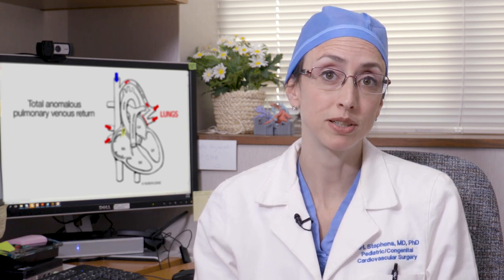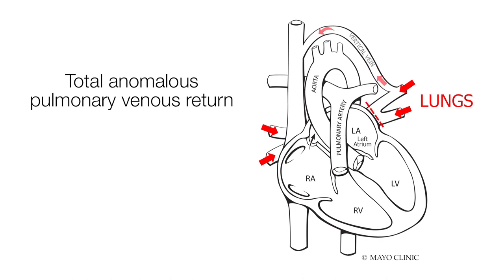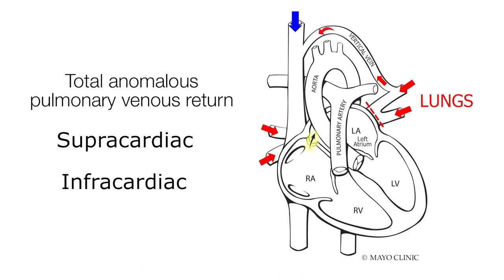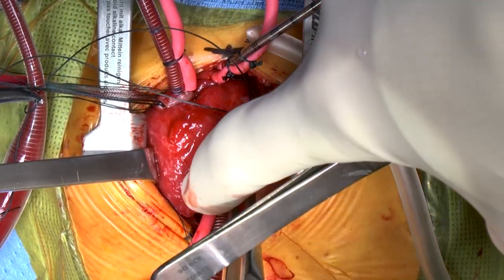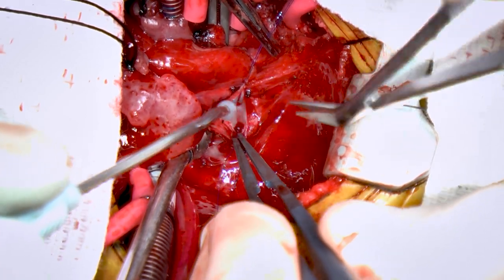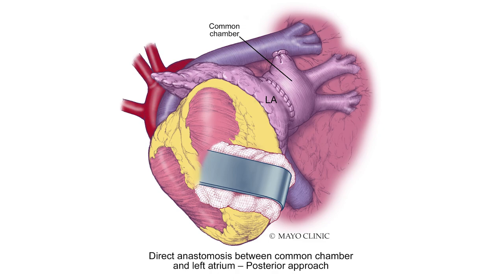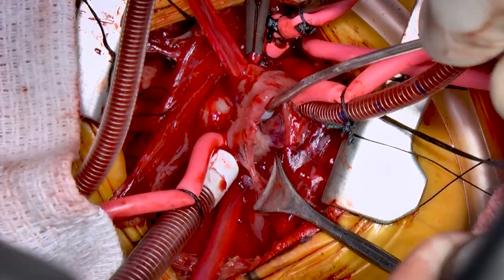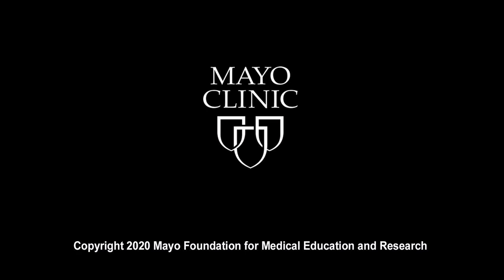Mayo Clinic’s Approach to Total Anomalous Pulmonary Venous Connection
In this video, Elizabeth H. Stephens, M.D., Ph.D. details the anatomy, physiology and surgical repair of total anomalous pulmonary venous return (TAPVR).  In this defect, the pulmonary veins do not drain normally to the left atrium, instead they drain into a confluence behind the left atrium and take a circuitous route to the heart.